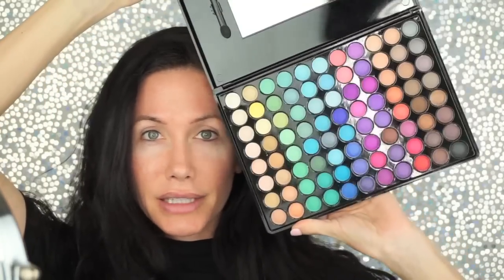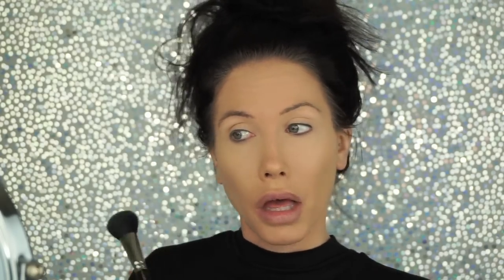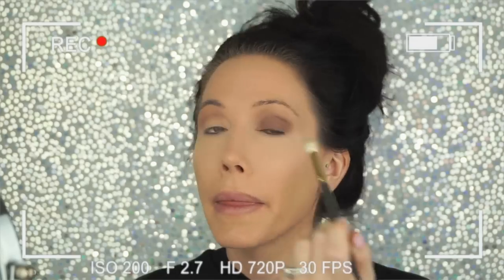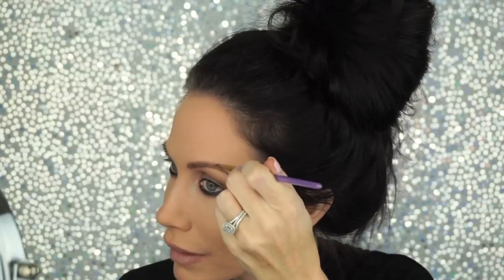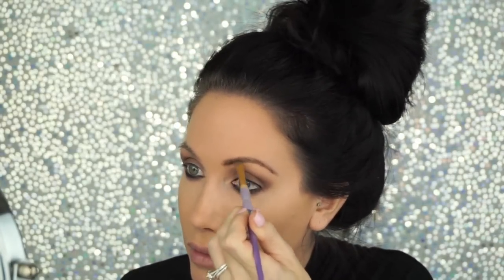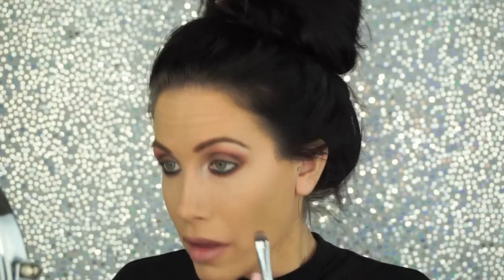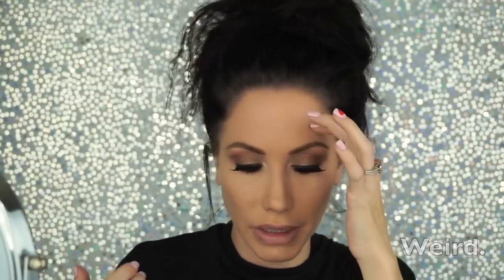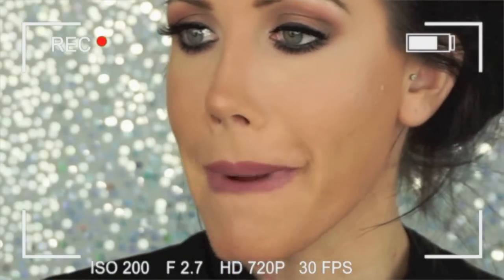VALENTINES DAY GRWM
Valentines Day GRWM | Channon Rose